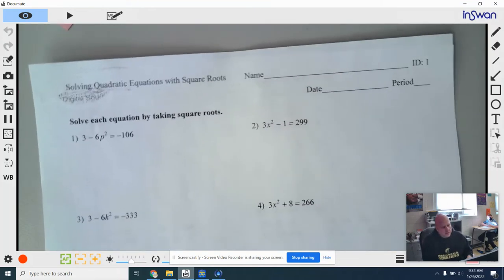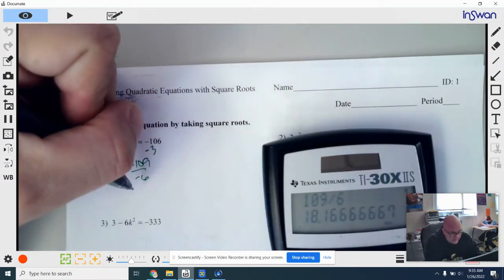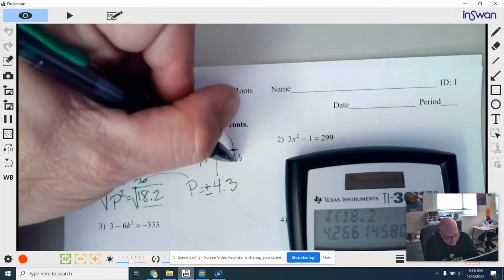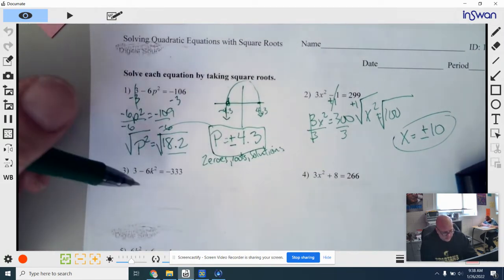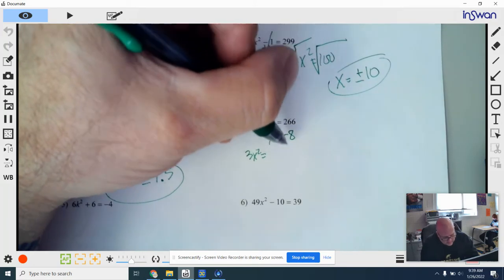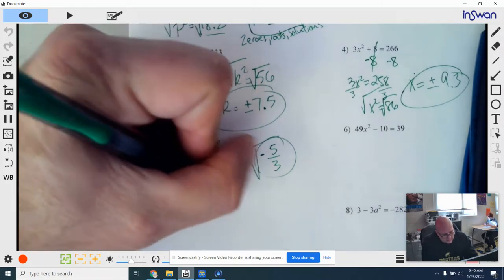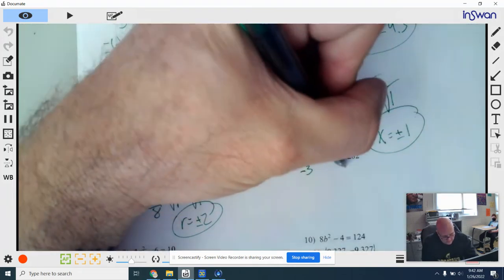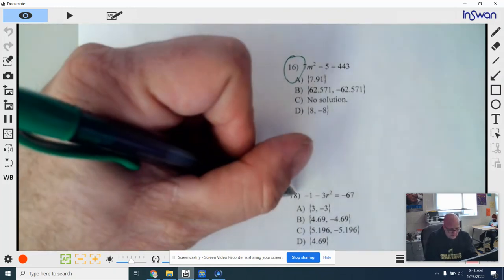Solving Quadratic Equations with Square Roots